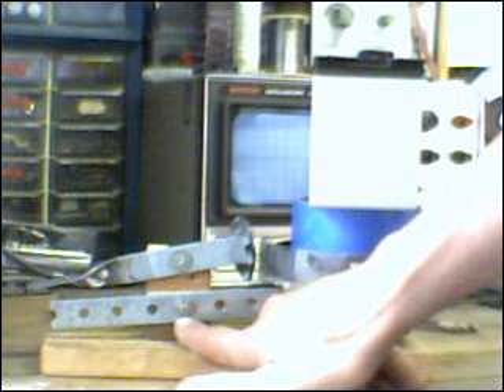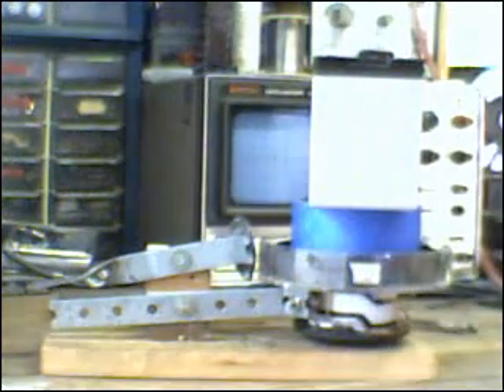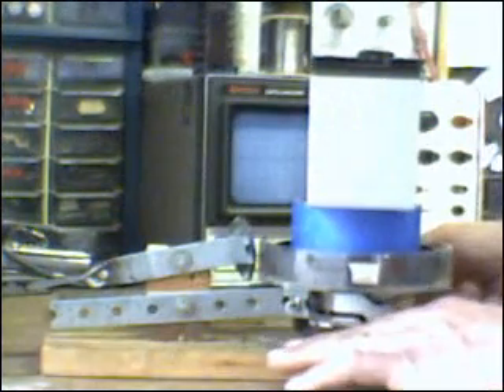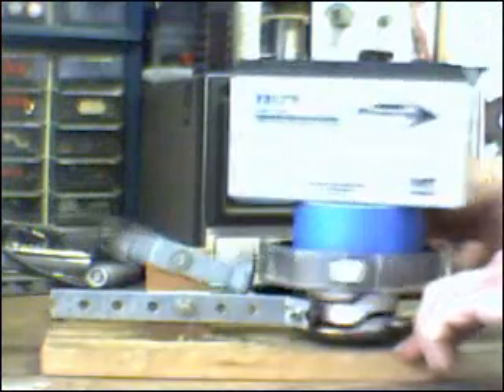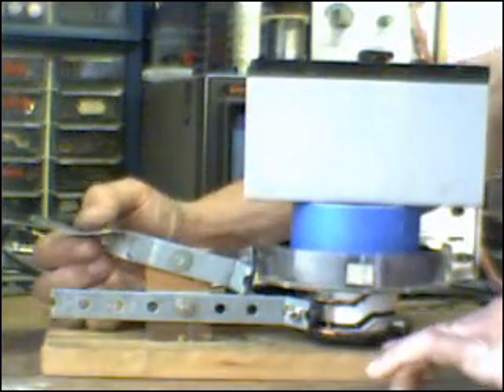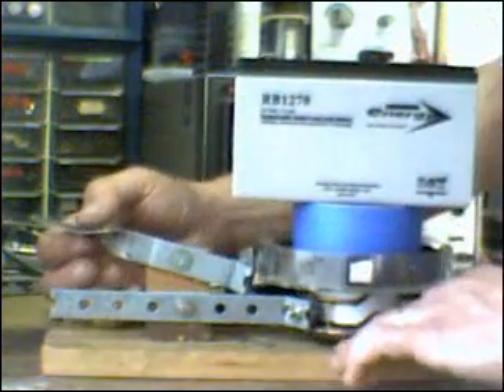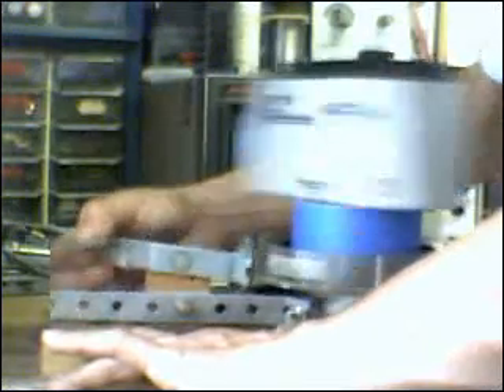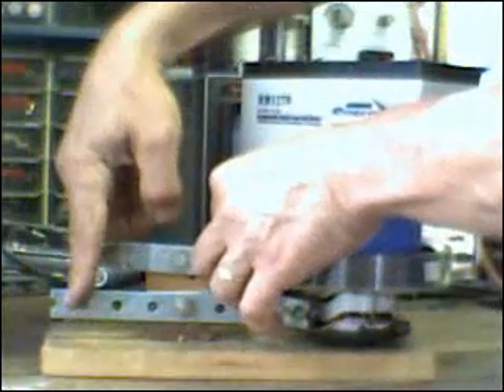09 - Oscillating Stator Permanent Magnet motor. Please rate!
Stator control arm complete! Tending to some injuries.